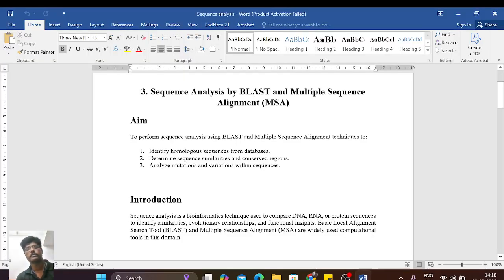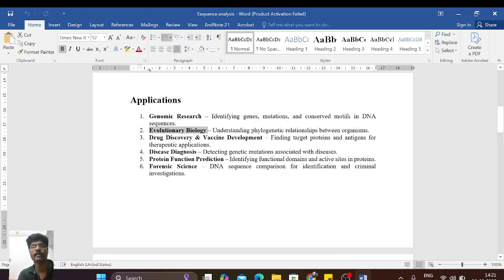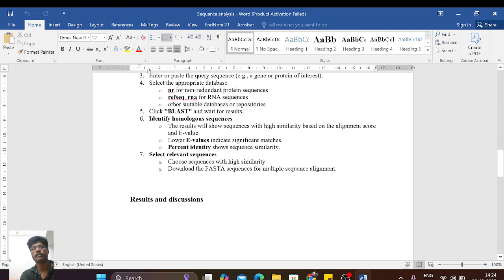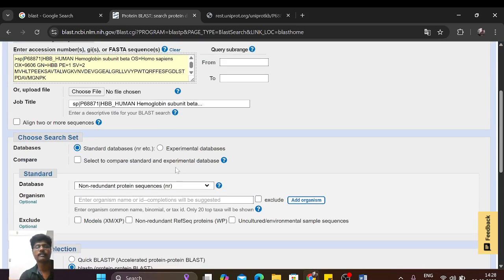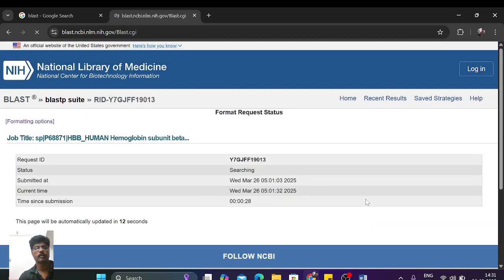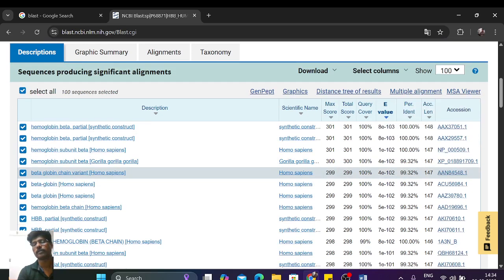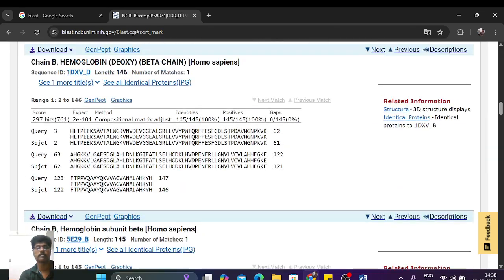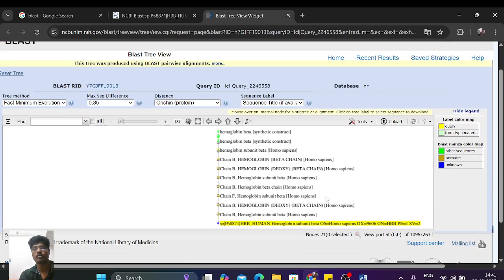Bioinfo lab UG - Sequence Analysis 1 - BLAST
Sequence alignment methods and protocol